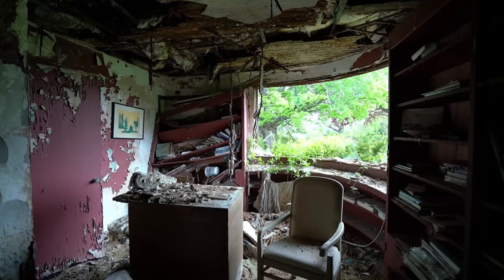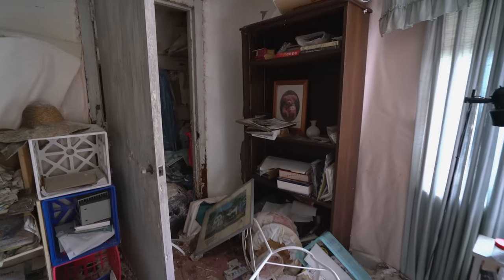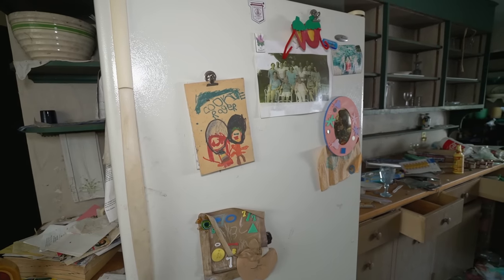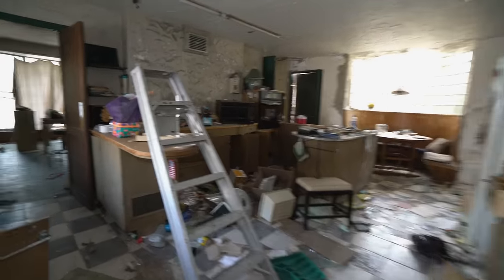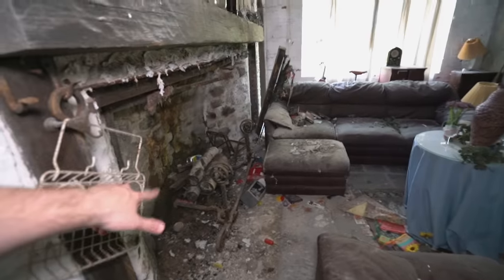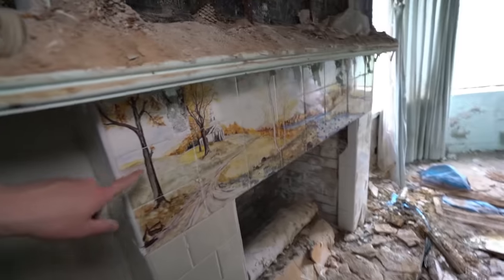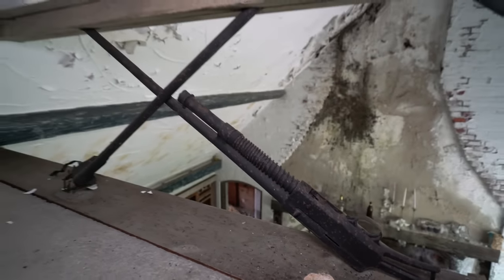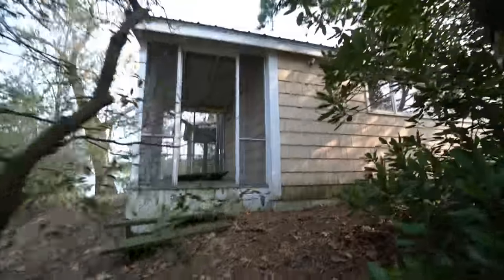Exploring an Abandoned Island with 2 Homes left behind (15 years after people fled)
The property first built on in the 1700s, early Settlers laid down rock foundations inside this historic property. Later in the years, 3 homes would be on the property in total, including a tennis court, basketball court, greenhouse and barn. All with the cherry on top , an island attached to the land via a sketchy bridge, leading to another abandoned home. In 2008, the owners fled without taking a thing, evidence of children living there was also present. There are many reasons a family would leave without taking anything, natural disaster, family death or fleeing the country. anything could've happened here. One thing is sure, this location and property is an amazing time capsule into the past as we will be seeing right into this families life